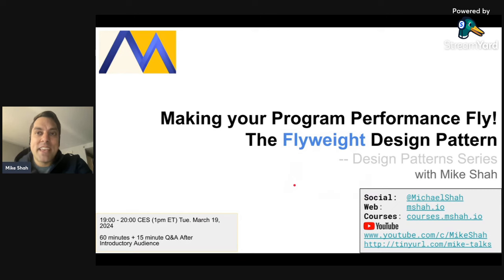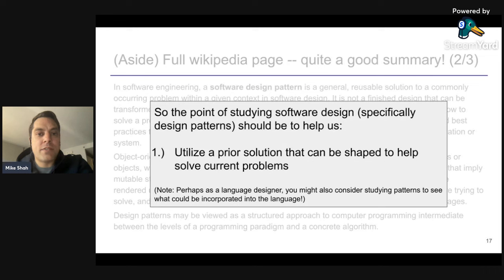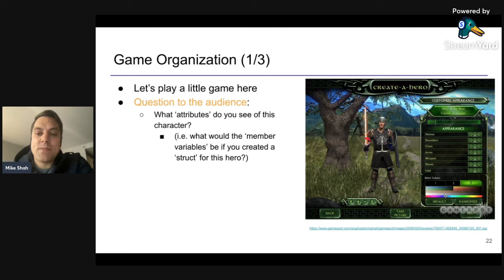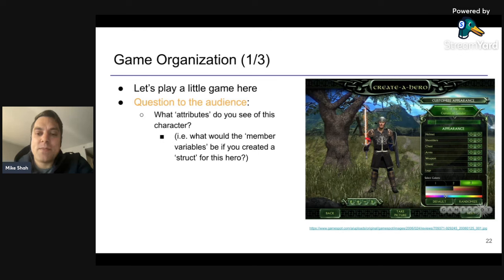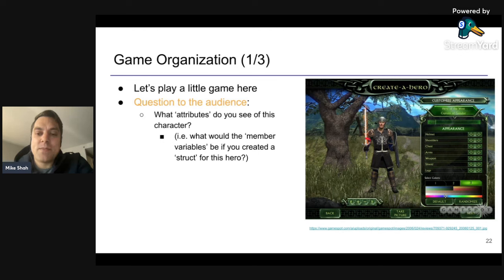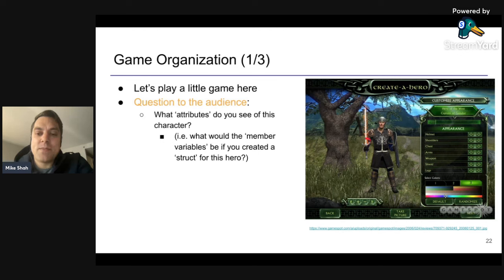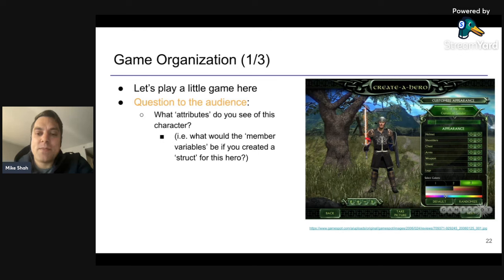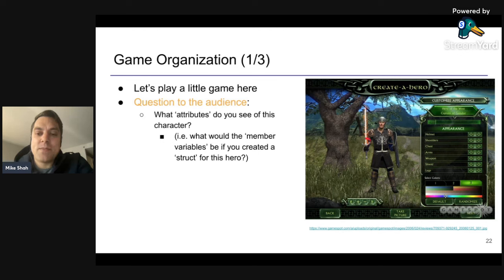[MUC++] Mike Shah - Make Your Performance Fly: The Flyweight Pattern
The flyweight design pattern is a fundamental structural design pattern that allows objects to reuse or ‘cache’ shared pieces of data. One might go as far to say that the flyweight design pattern is an obvious pattern when you learn it, but I’ll share in my experience where it often only becomes obvious after building a system. In this talk I’ll introduce the flyweight, and talk about how it is used frequently in domains like computer graphics, but also useful anywhere an object is built of individual components. We’ll then discuss how to instantiate objects using the flyweight, compare flyweight objects, and the trade-offs of this pattern versus other related patterns (e.g. component systems). Attendees will leave this talk understanding how to implement the flyweight pattern and understand the trade-offs with this fundamental structural design pattern. This talk will be accessible to beginners and have Modern C++ code available.